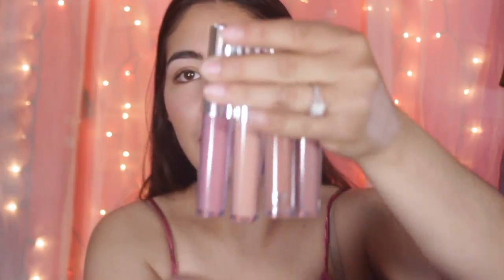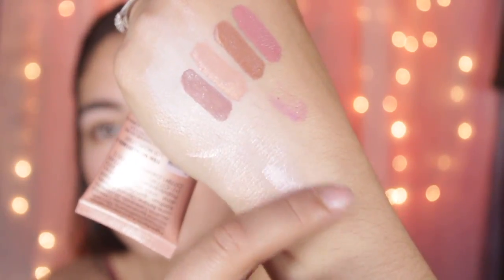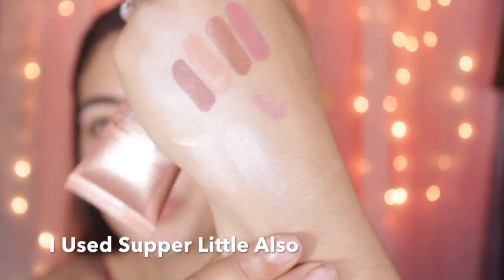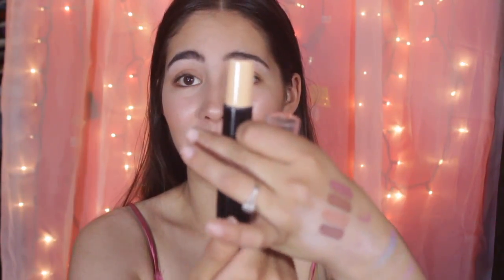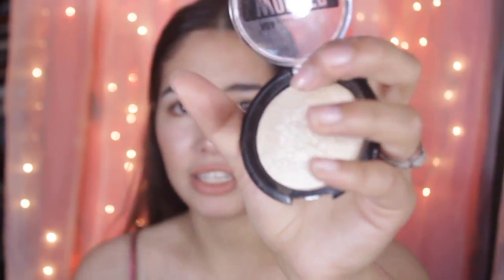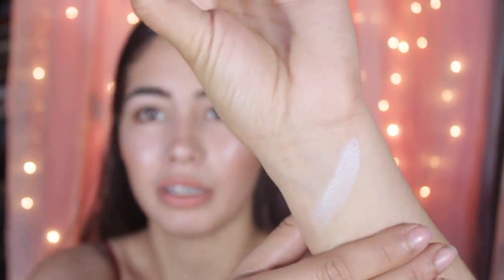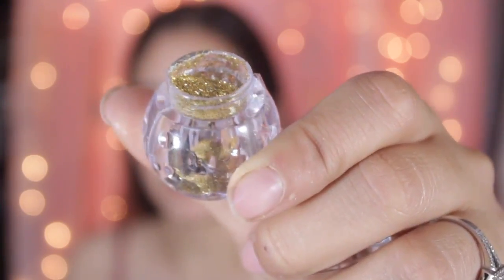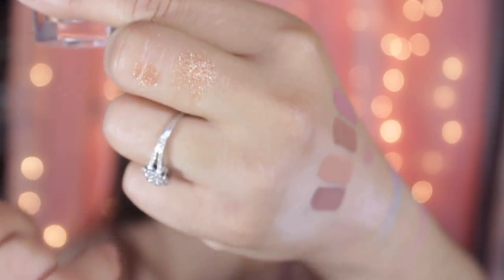SHOP MISS A HAUL// THE ENTIRE TEA - Bellas Beauty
hope you enjoy the haul :)